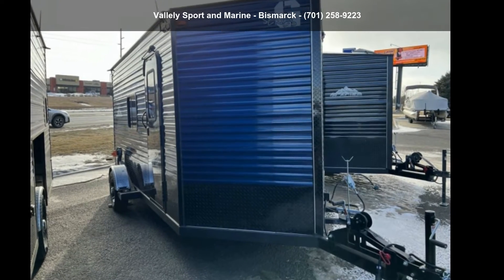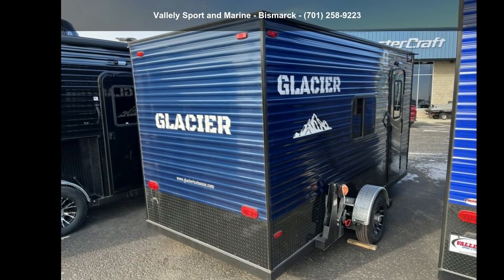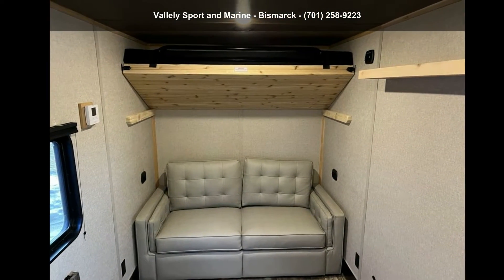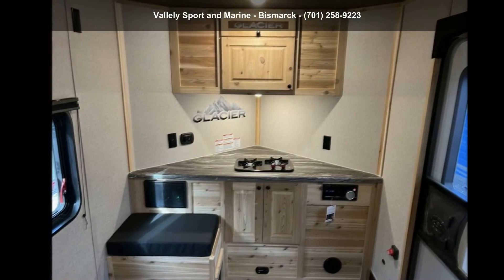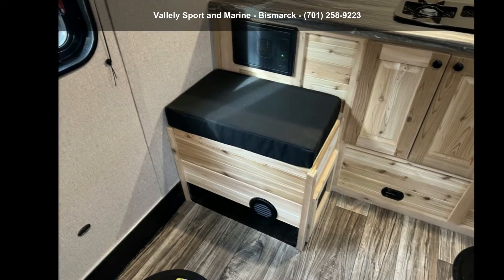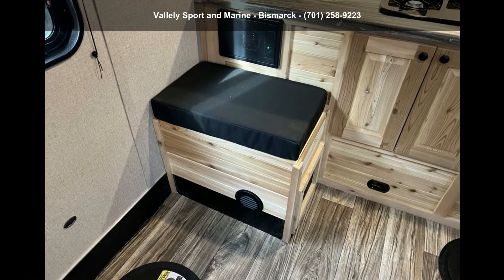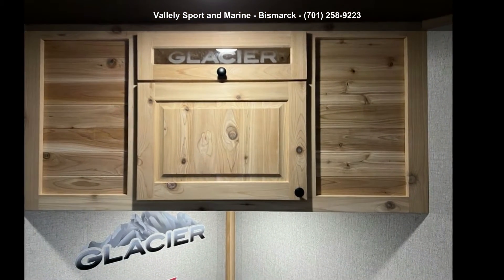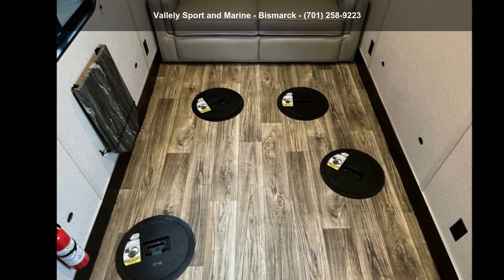2022 Glacier Ice House Glacier 14RC - Vallely Sport and...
Vinyl Wood Plank Flooring
Awning Rope Lights

2022 Glacier Ice House Glacier 14RCMEET YOUR NEW ICE HOUSE.
At Glacier our goal is to build only the highest quality ice fishing shelters, constructed of premium materials that will provide lasting value and years of trouble-free service. See for yourself how our attention to detail and never-ending commitment to product improvement sets a Glacier Ice House apart from the competition and makes a Glacier Ice House and#8220;The Ultimate Way to play!and#8221;

Features may include:

1 Piece Seamless Roof

1-year Warranty

2-Burner Cooktop

20k BTU Forced Air Furnace

3/4and#8221; Marine Grade Plywood

30 lb. LP Tanks (2)

30FT Power Cord

A/C Prep

AM/FM Bluetooth Stereo

Battery Disconnect

Black Diamond Plate Front Nose

Black Diamond Plate Wheel Wells

Blinds